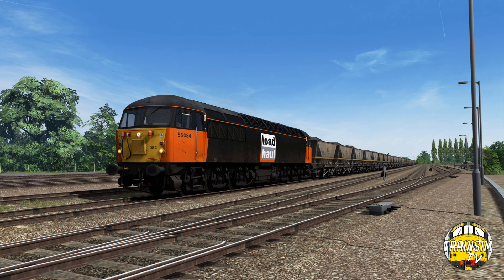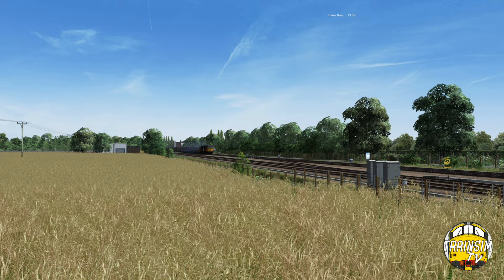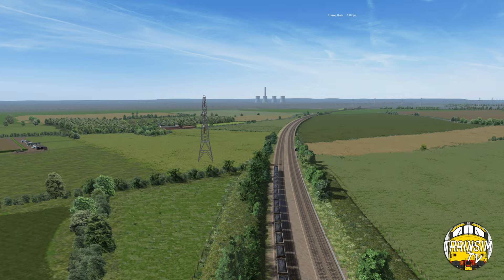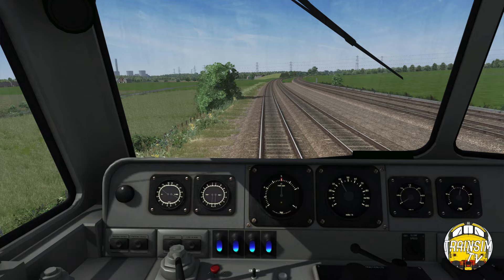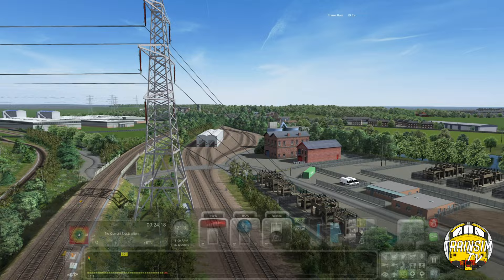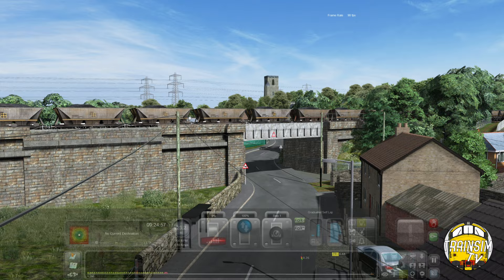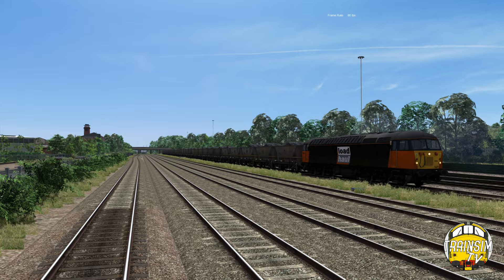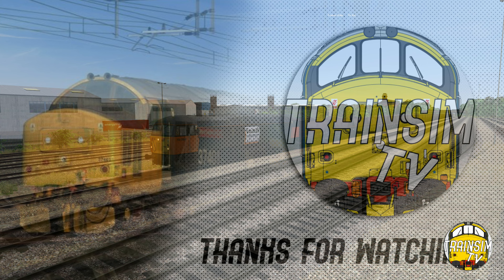Train Sim Classic: Building Wakefield to Knottingley Ep.30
After a year of silence here is Episode 30 of the Wakefield to Knottingley route building series!

This will be a freeware route.

For updates on the progress of this route check out the On Track Simulation Facebook page:

Any route building questions please ask!